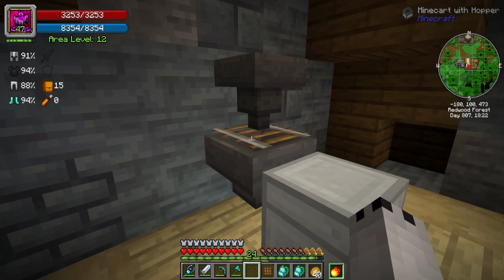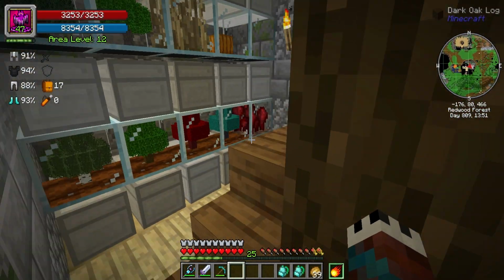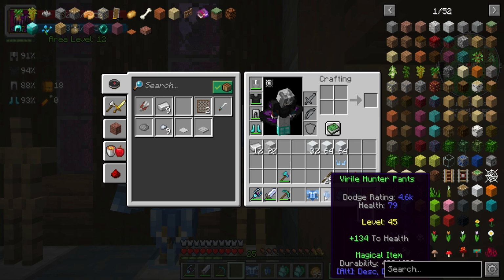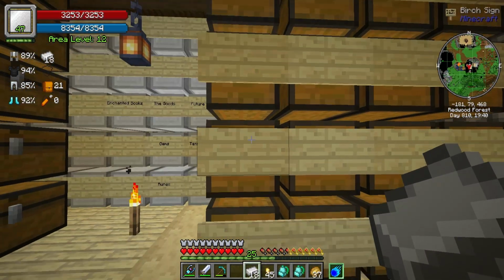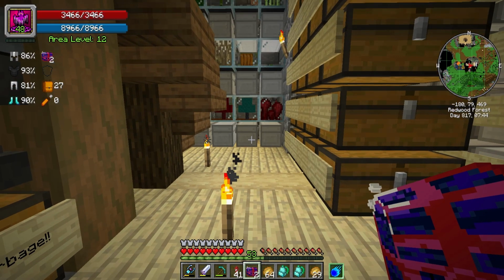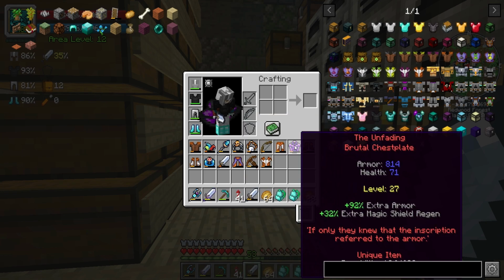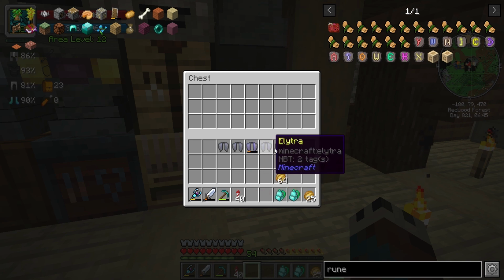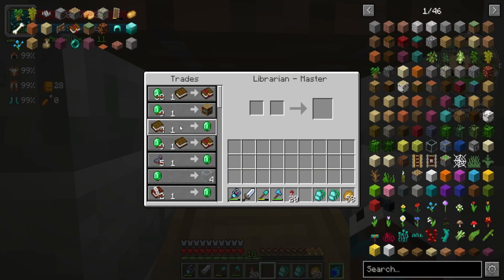Royal GUARDS and Trading Halls! Adventure Pack Modpack :: #3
The goal is simple, don't get caught and don't die!

The Adventure Pack modpack is a modded experience through the Fabric software. It is a pack dedicated to the quest, leveling up, fighting monster and discovering hidden secrets. It's a mesh of Path of Exile, Diablo and so many fun action RPG's.